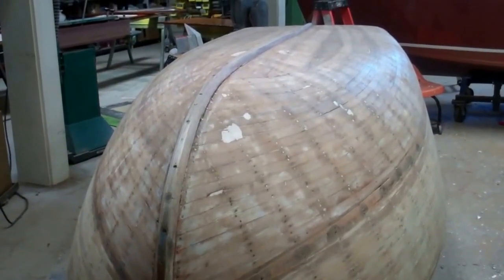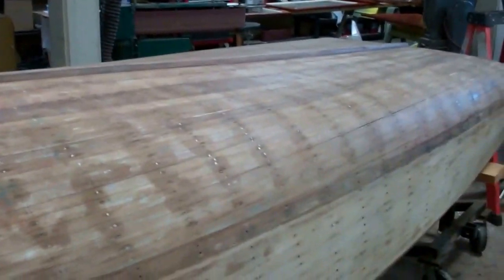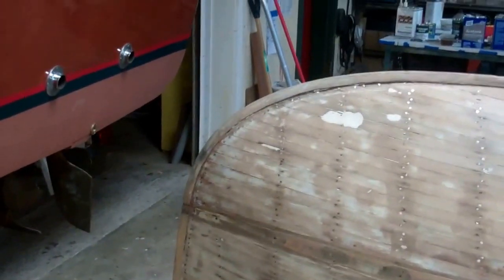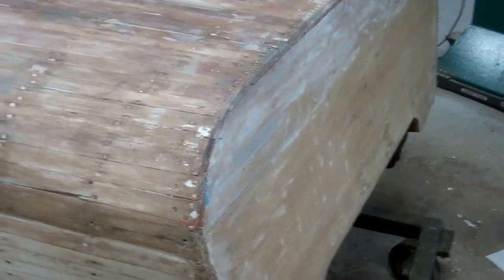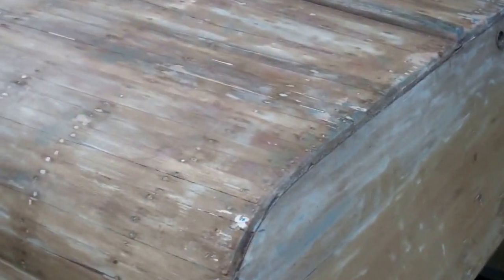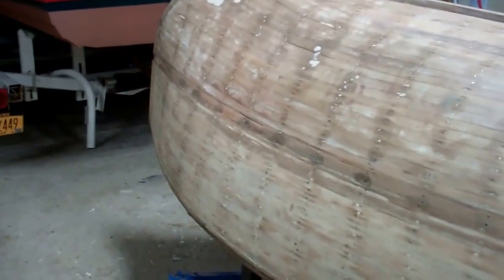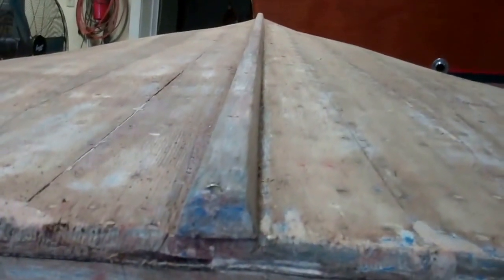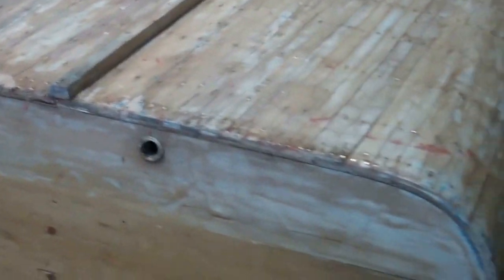55 Penn Yan Commander Aristocrat Stripped Bare 10 3 2015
Sweet! We have the Commander Aristocrat’s hull cleaned to bare wood, and “Sweet!” is about what we discovered beneath all the paint.
Overall the Striptite planking is in great shape. There are no soft or black spots and no failed fasteners. Yes, we must set some of the copper nails, but are not faced with any re-planking.
One surprise, given the hull number, ORH 552832, we understood that her bottom planking and transom should be mahogany, which they are, but expected to also find mahogany topside planking, but it is white cedar for sure.
Finishing the topsides bright, as we understand this model was when it left the Penn Yan factory, means cleaning, resetting and then filling the fastener countersinks with appropriately stained putty. My guess is that we will be reaching for the TotalBoat Thixo Wood, which we can color using the same stain we will use on the topsides and transom.
As I closed in the last clip on this boat, there is nothing glamorous about stripping a hull except being done. Yeah! We are done.